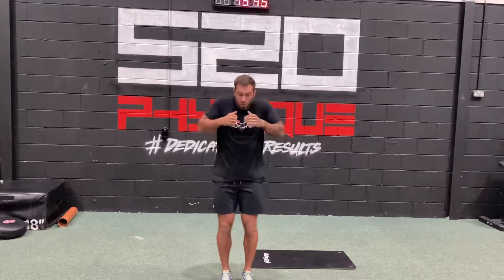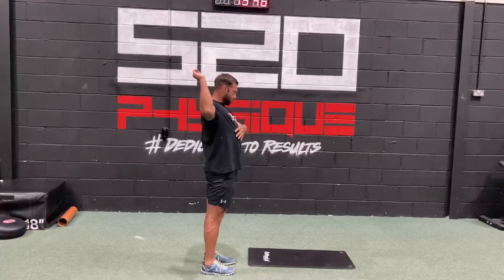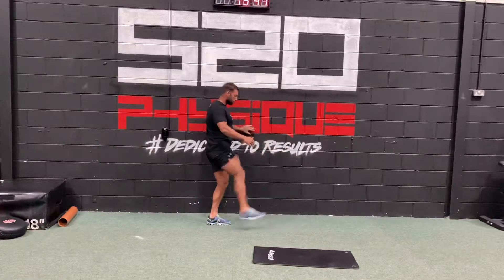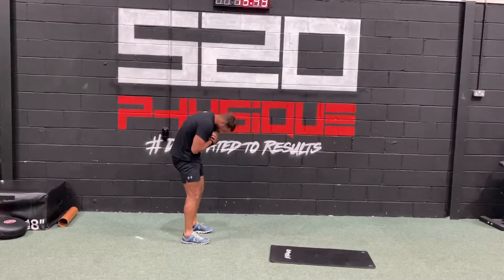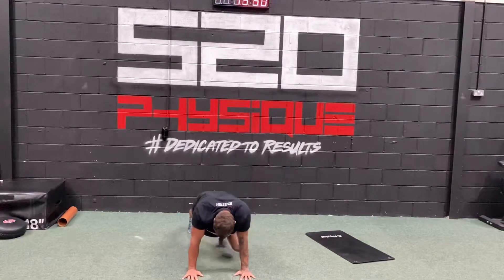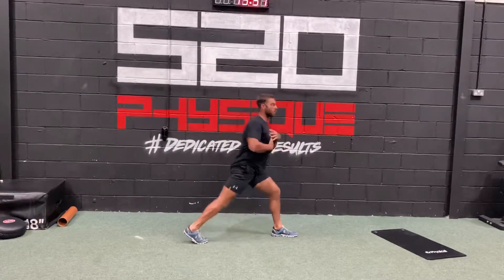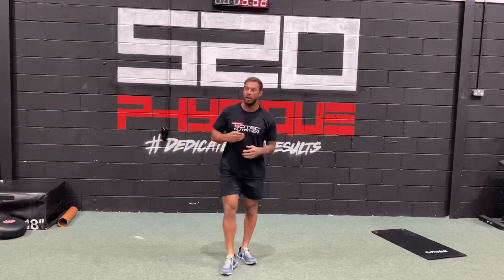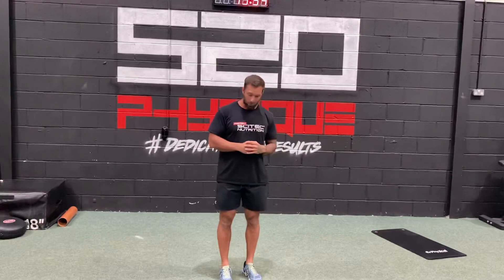Brobility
Morning mobility and stretches